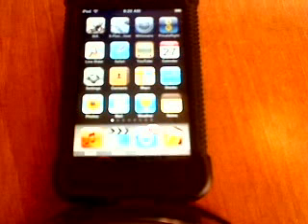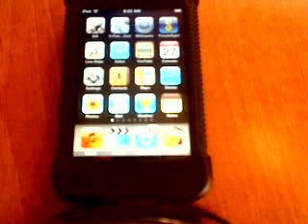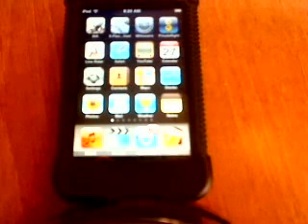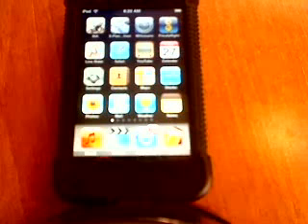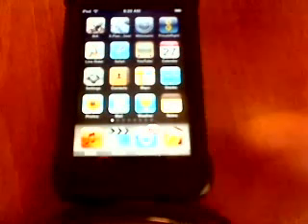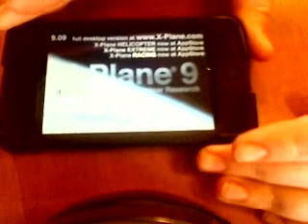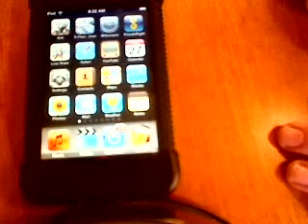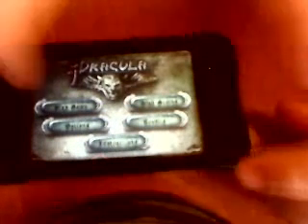AppReview1-X-Plane Airliner,idracula,Pockethoops, and More Toast!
TheAppKidz show and describe a few apps for the ipod touch and iphone. We are doing X-Plane Airliner,idracula,Pockethoops, and More Toast!